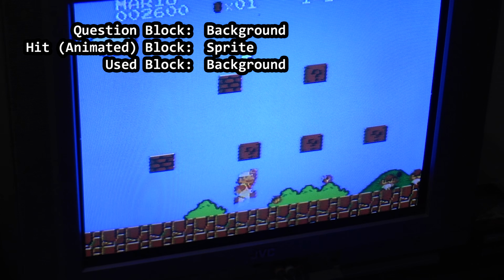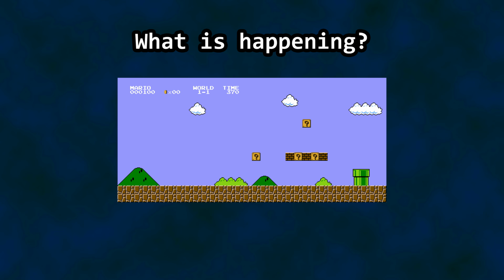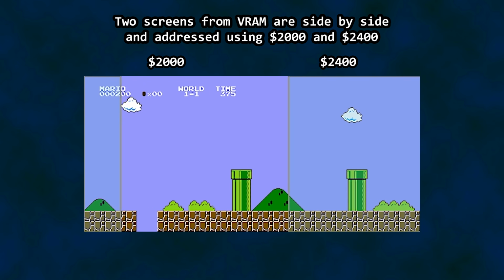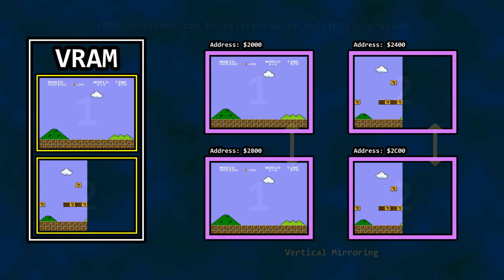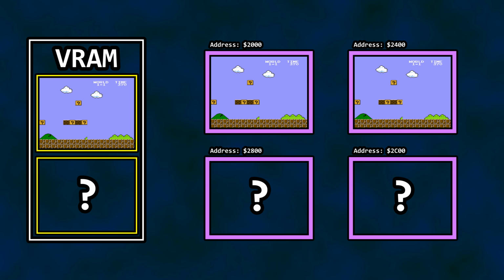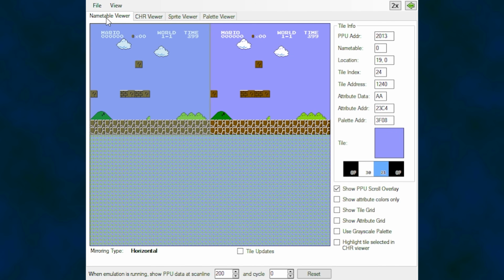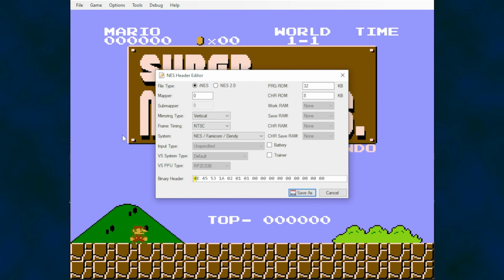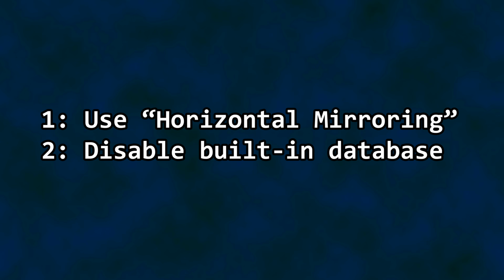Vertical Super Mario Bros.!? Not exactly... - Talkin' Code Episode 3.1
What happens if we change the circuit board to "Vertical" for Super Mario Bros.?